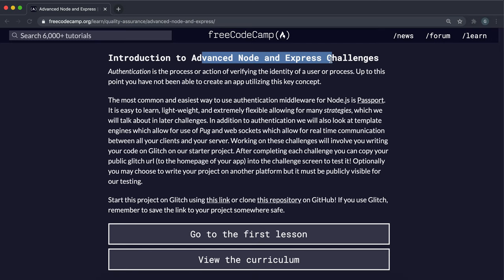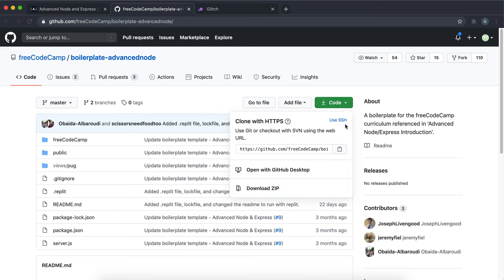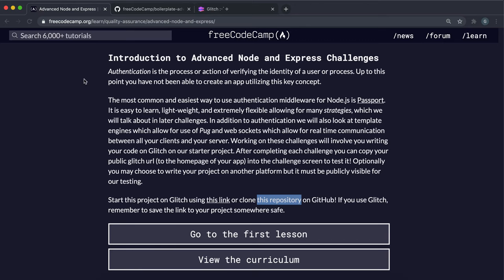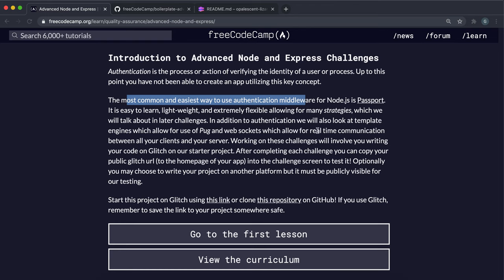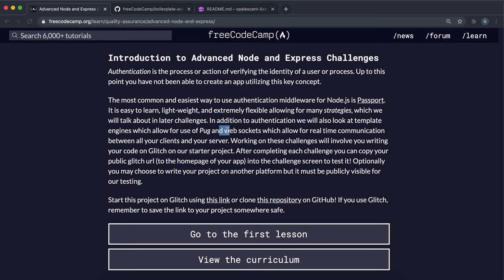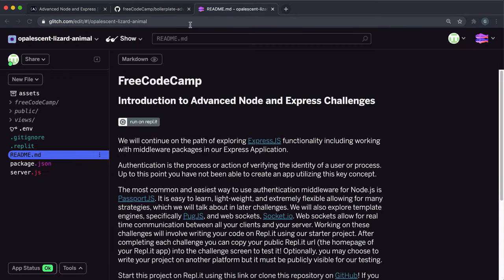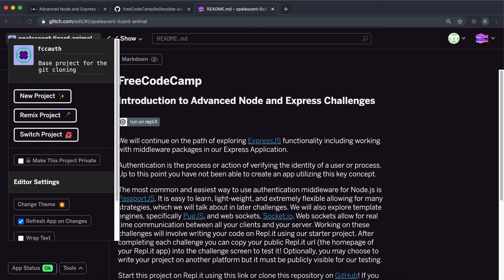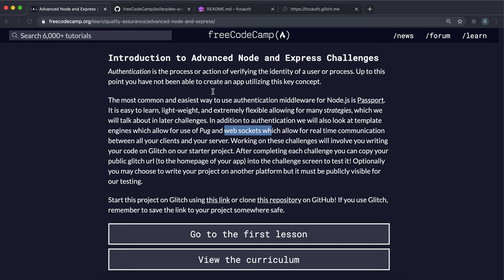00 - Introduction to the Challenges - Advanced Node and Express - freeCodeCamp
Welcome to the Advanced Node and Express Course! This video just quickly covers what we will be doing and how to set up our projects and submit them for marking.